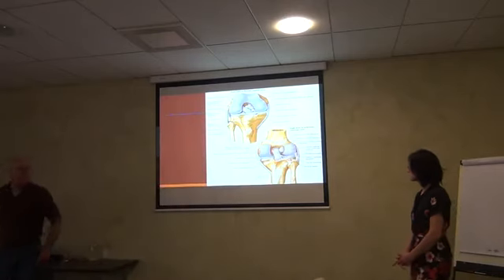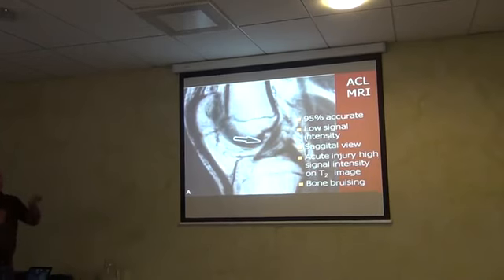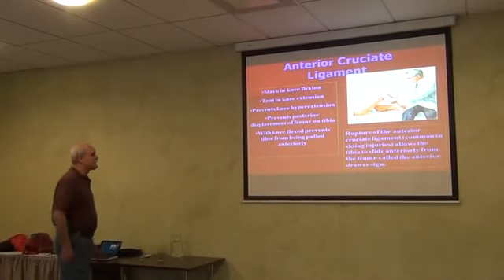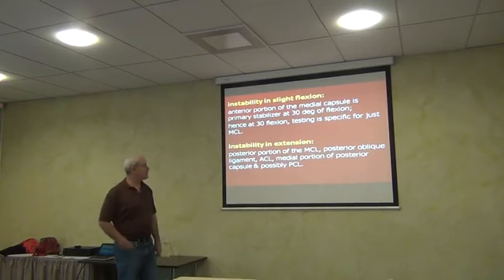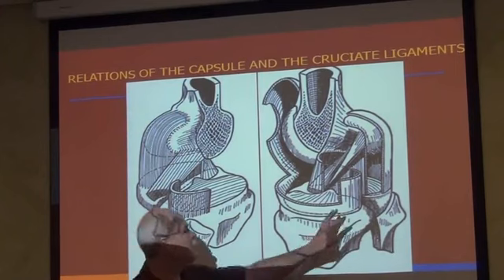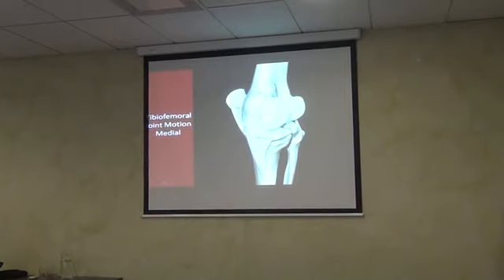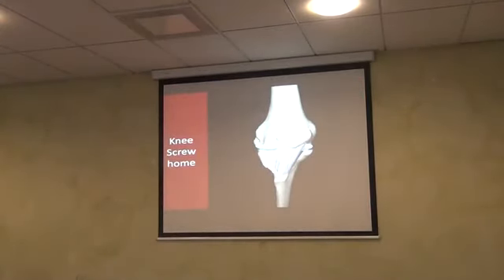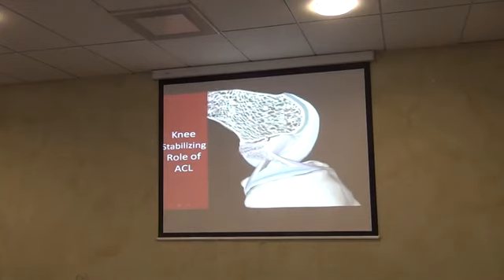25 ХП рига 2013 день 5 ч2